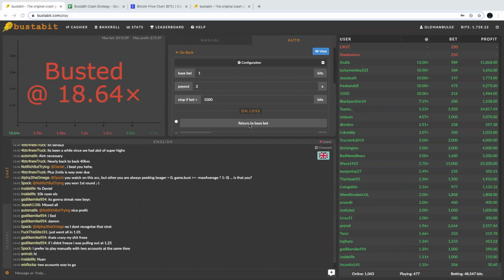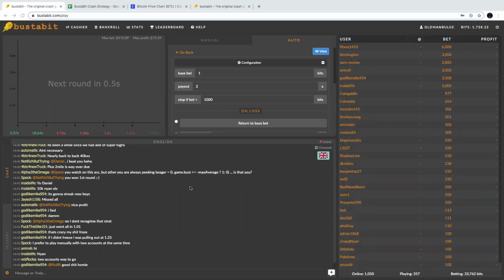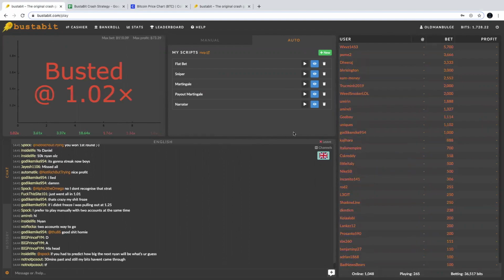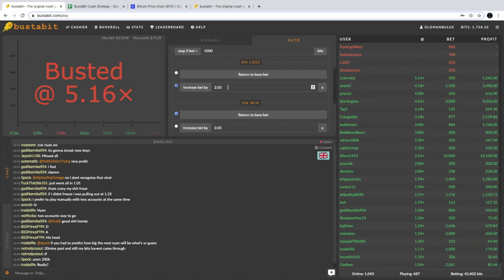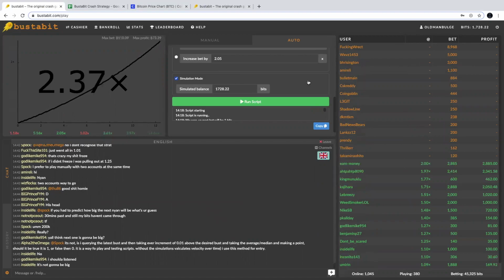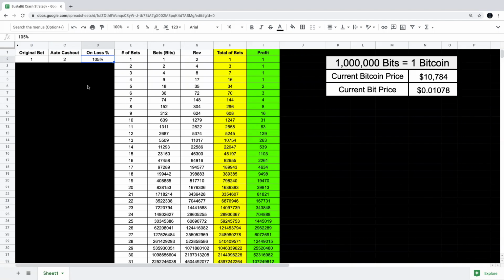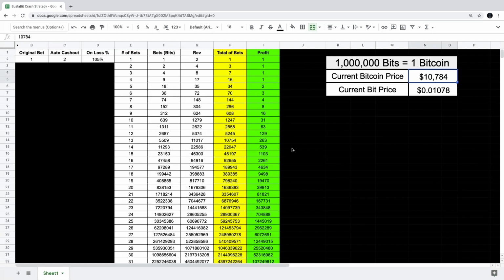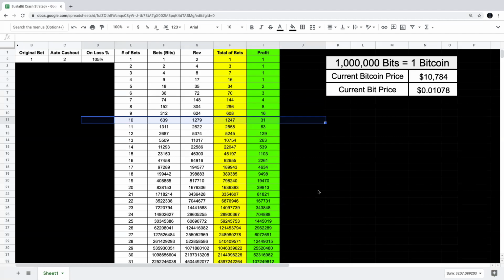BEST BUSTABIT STRATEGIES! MARTINGALE METHOD W/ SPREADSHEET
SPREADSHEET DOWNLOAD COMING SOON!

Gilkey Tutors is a personalized tutoring service that provides professional tutoring by students for students.